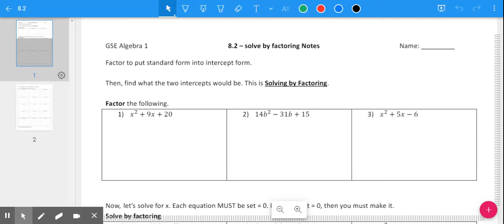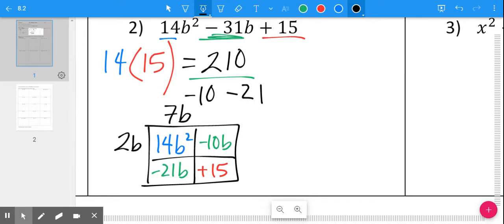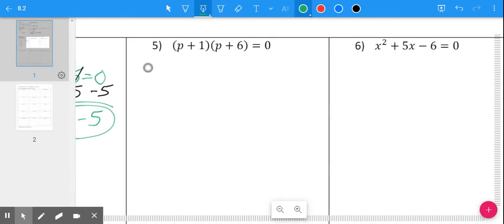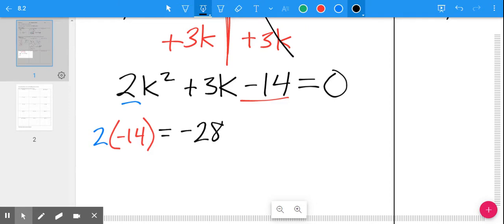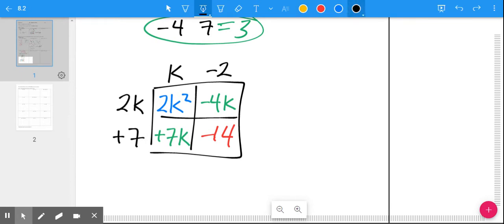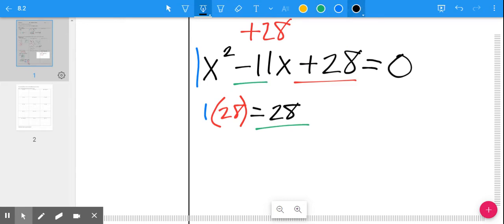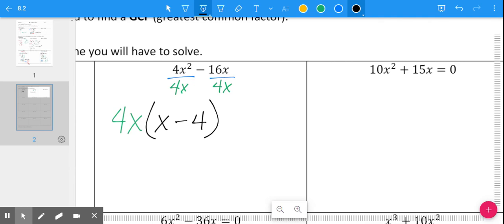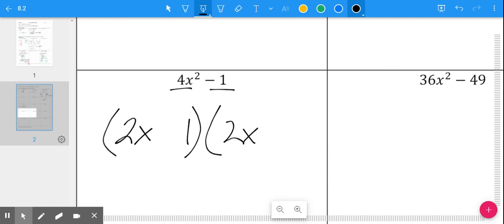8.2 - Algebra 1B